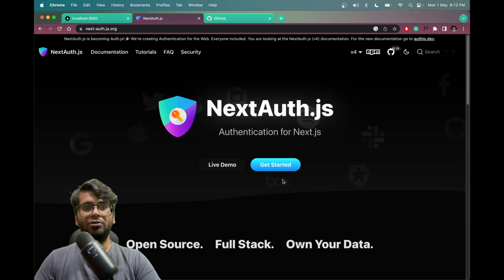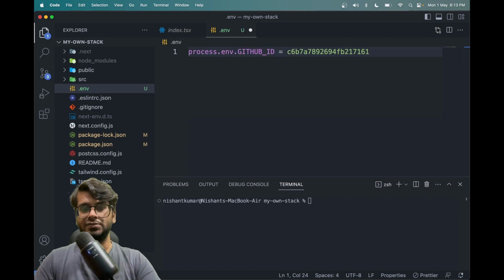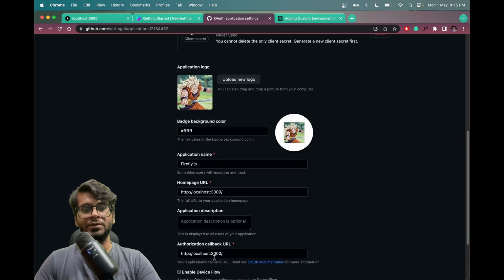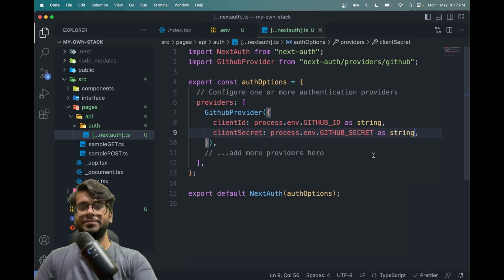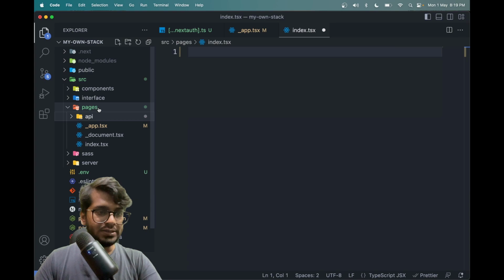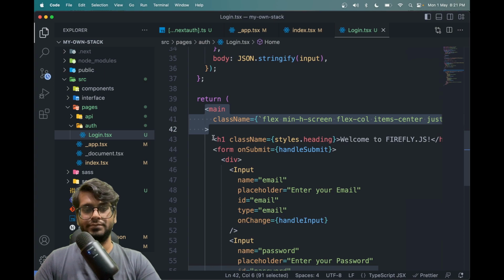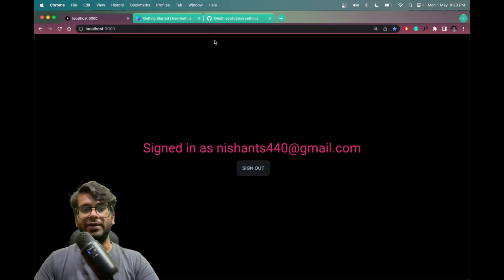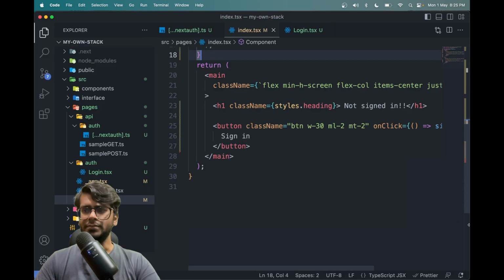Engineering Your Own Tech Stack - Adding Authentication using NextAuth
Hey Guys, let's try to create my very own tech stack that includes Next.js, Tailwind CSS, Firebase, and TypeScript. In this video, we will add authentication using NextAuth.

tech stack creation
software engineering
web development
programming languages
tool selection
nextAuth
NextAuth()
Adding Authentication
JWT
JSON Web Tokens
Adding JWT
NextAuth in Next.js
Building a Tech Stack
Engineer a Tech Stack
SCSS
React.js
Learn Next.js
TypeScript
Typescript